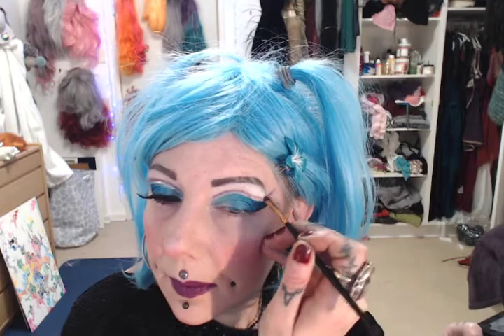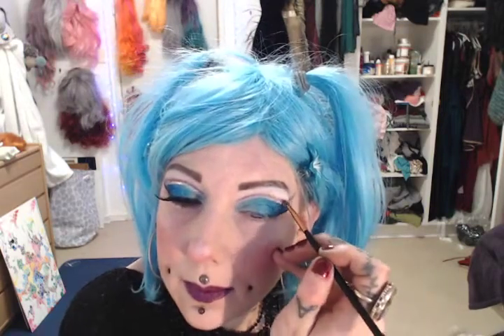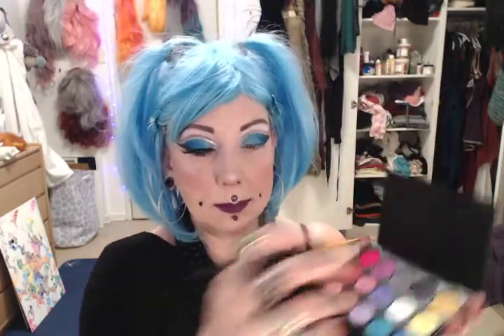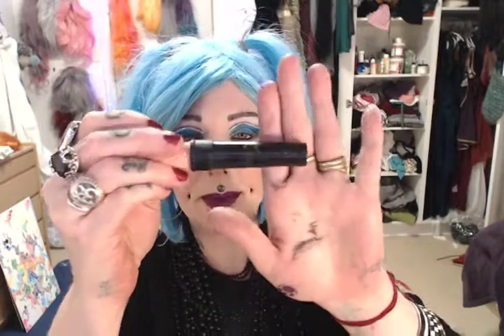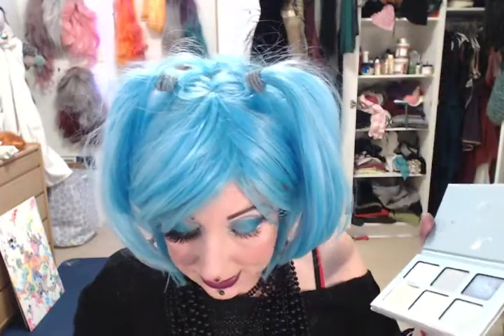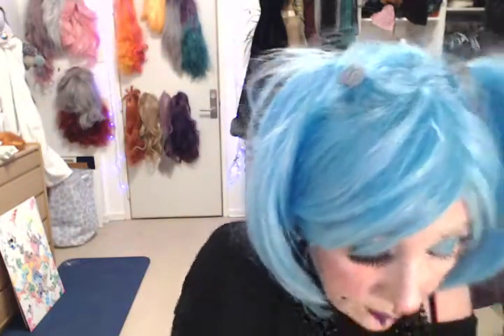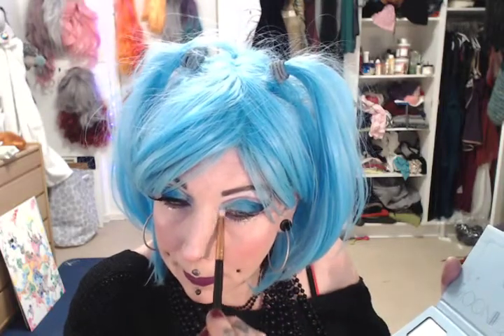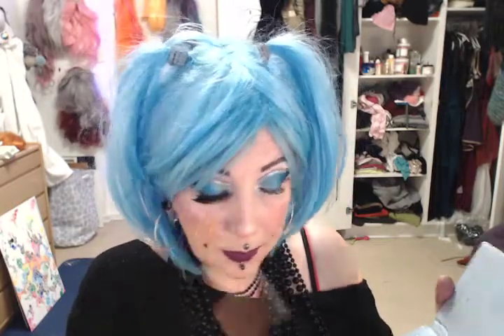ZENDAYA Edgy Double Cut-Crease Makeup Tutorial /GRWM , THING WHIT A TWIST!!